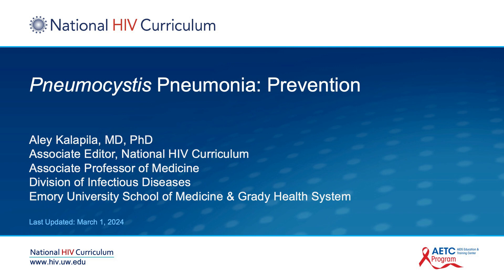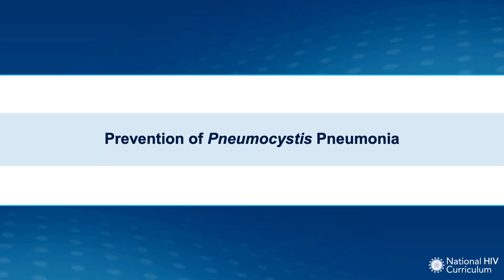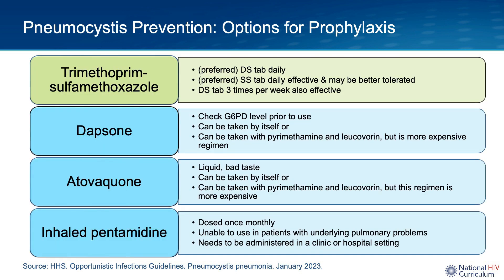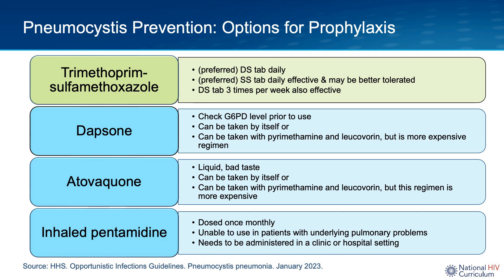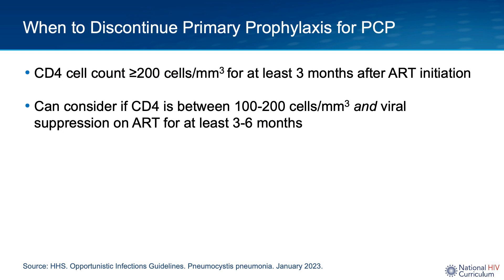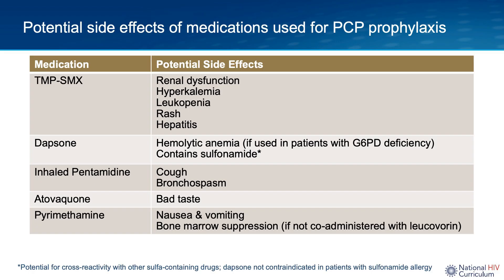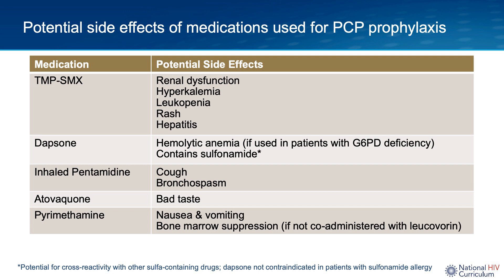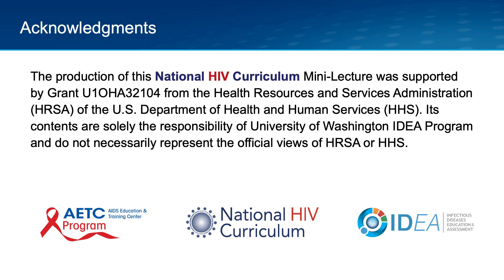Mini-Lecture Series: Pneumocystis Pneumonia: Prevention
Pneumocystis jirovecii is a ubiquitous fungus that can infect humans and cause pneumonia in people with HIV who have advanced immunosuppression. Dr. Aley Kalapila discusses the prevention of pneumocystis pneumonia for people with HIV.

0:04 Pneumocystis Pneumonia: Prevention
0:23 Pneumocystis Pneumonia (PCP) Prevention: Outline
0:46 Background and Rationale
1:27 Prevention of Pneumocystis Pneumonia
1:33 Indications for Initiating Primary Prophylaxis for PCP
2:12 Pneumocystis Prevention: Options for Prophylaxis
4:28 When to Discontinue Primary Prophylaxis for PCP
5:03 When to Restart Primary Prophylaxis
5:34 Side Effects of Medications Used for PCP Prophylaxis
5:44 Potential Side Effects of Medications Used for PCP Prophylaxis
6:57 PCP Primary Prophylaxis: Editor's Summary